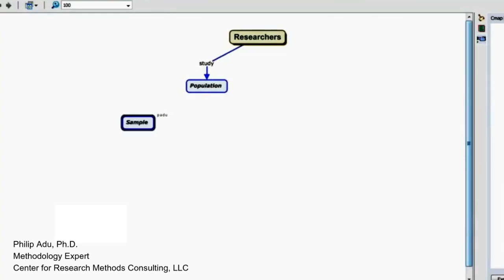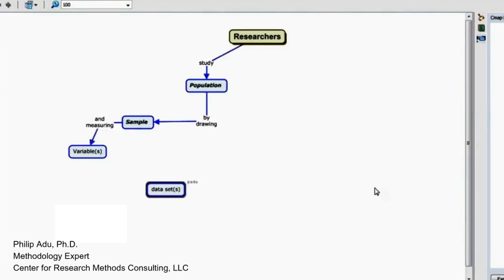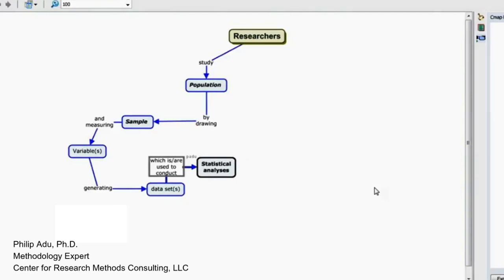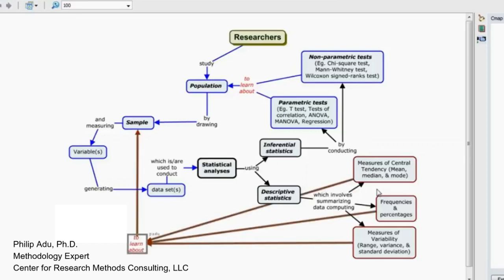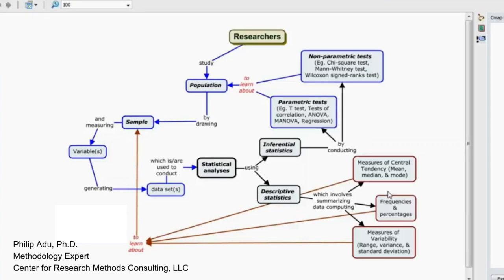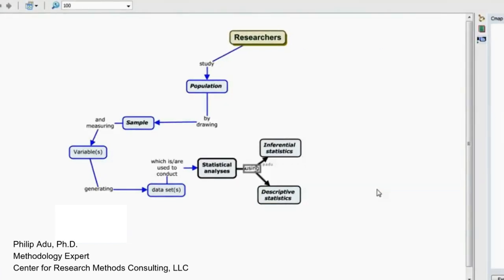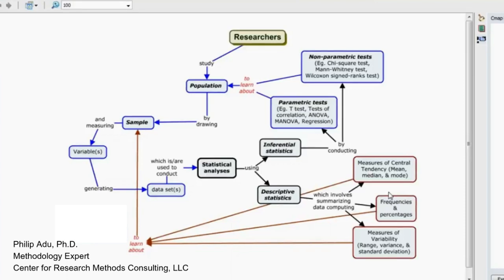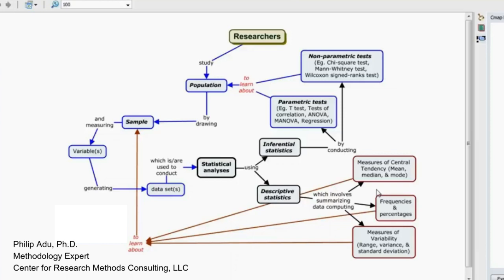What is statistics?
In this video, I provide a basic understanding of statistics.